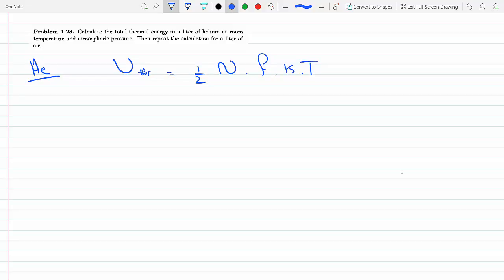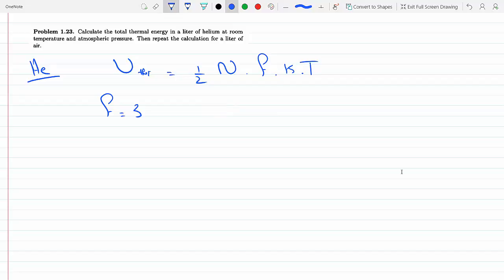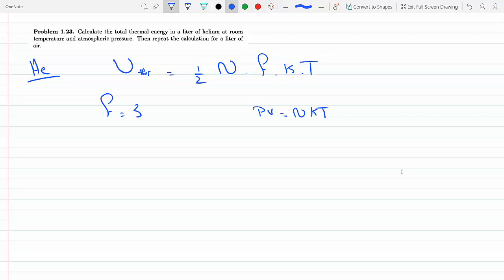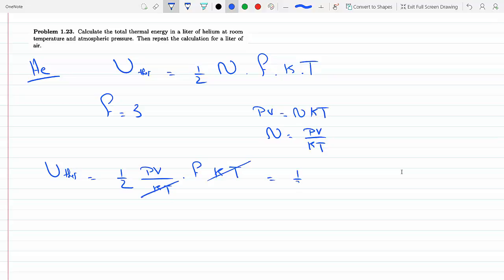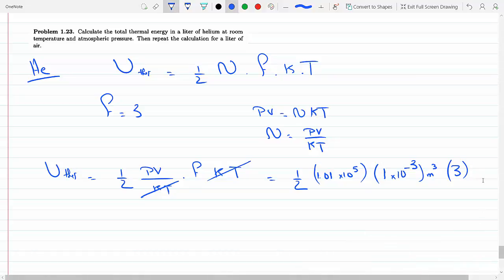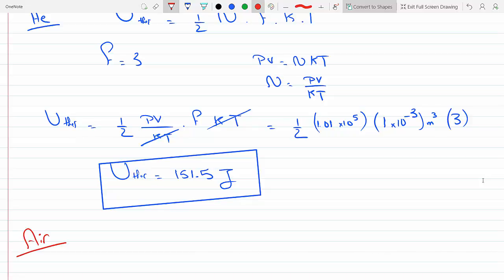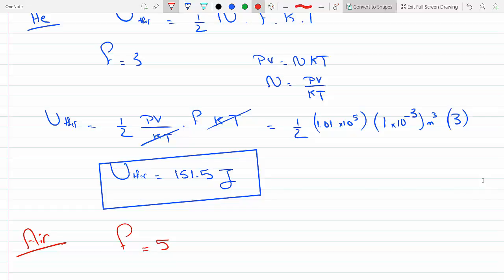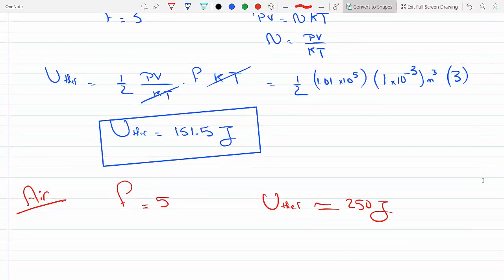Calculate total thermal energy in 1 L of helium and air at room temperature 1 atm Problem 1-211-23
Problem 1-23
Calculate the total thermal energy in a liter of helium at room temperature and atmospheric pressure. Then repeat the calculation for a liter of air